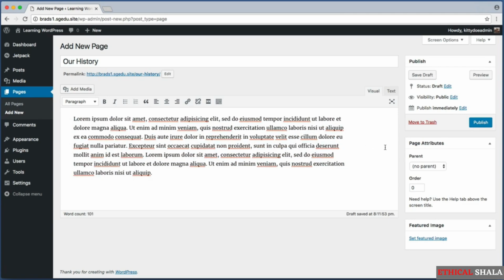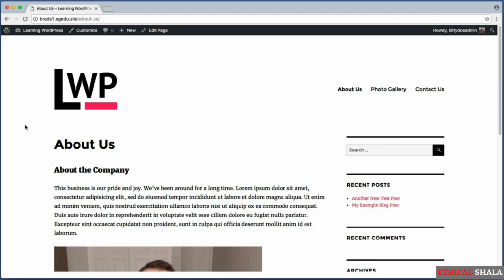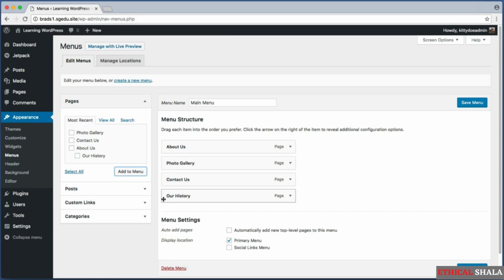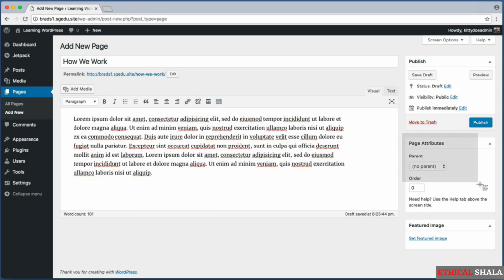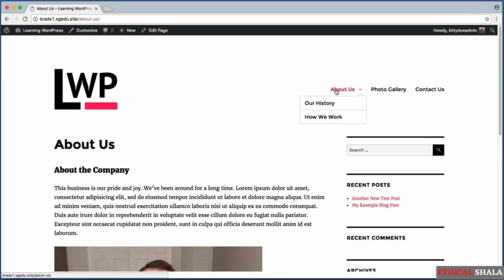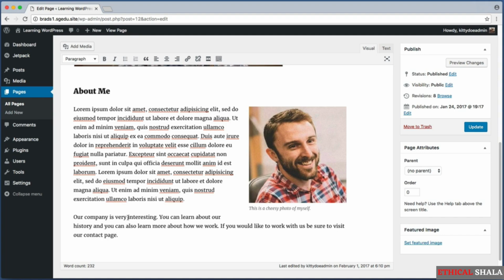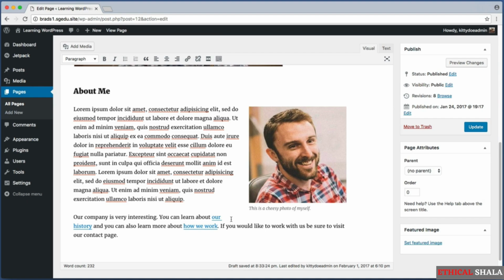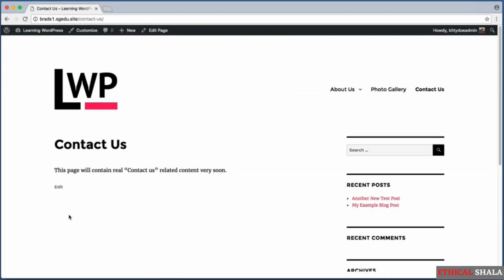How to Create Subpages in WordPress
📂 In this video, you'll learn how to create Subpages (Child Pages) in WordPress and organize your website structure professionally. Subpages help you keep related content grouped together, making your website easier to navigate for visitors and search engines. 🚀

This beginner-friendly tutorial will show you how to create parent and child pages step by step without any coding.

📌 In This Video:
✔️ What are Subpages in WordPress?
✔️ Understanding Parent & Child Pages
✔️ Why Subpages are Important
✔️ How to Create a Child Page
✔️ Organizing Website Content Effectively
✔️ Improving Website Navigation
✔️ Best Practices for Page Structure

💡 Whether you're building a business website, portfolio, blog, or educational site, subpages help create a clean and professional website hierarchy.

🎯 By the end of this video, you'll be able to create and manage subpages confidently and improve your website's organization.